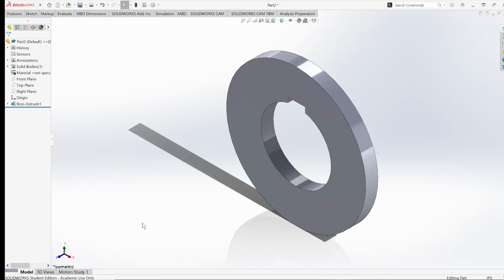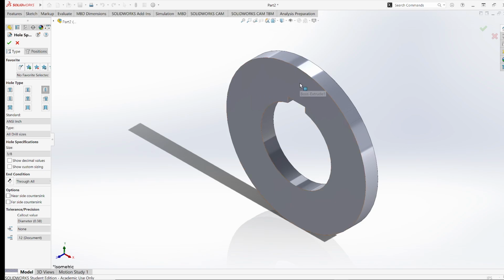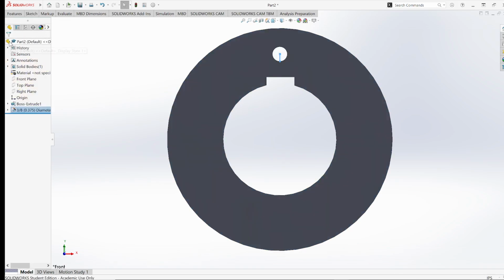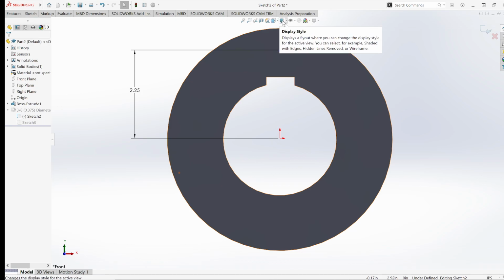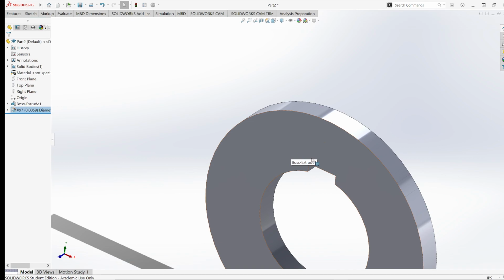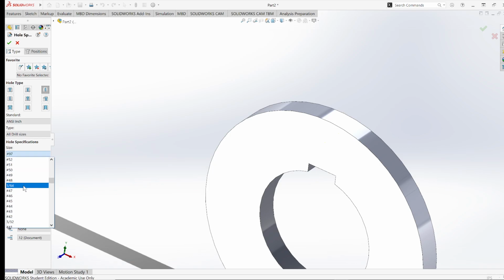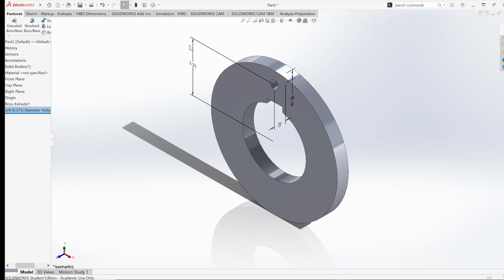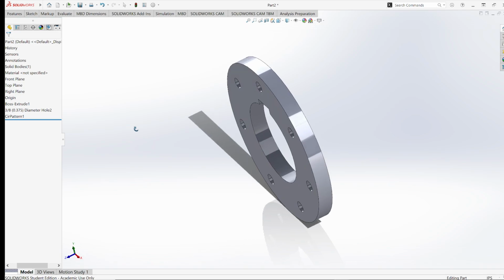SolidWorks ENGT108 Holes and Circular Patterns